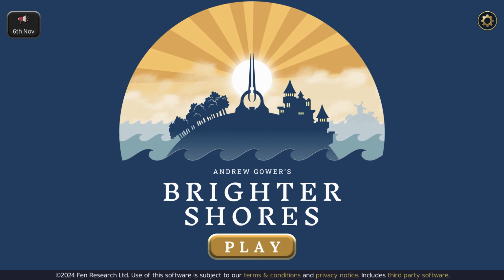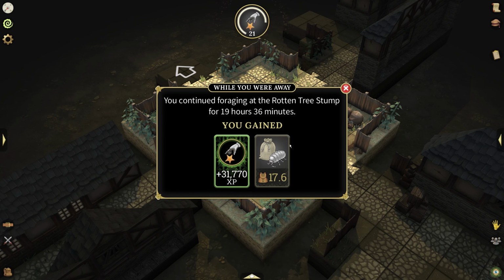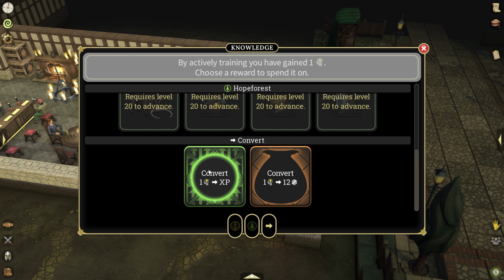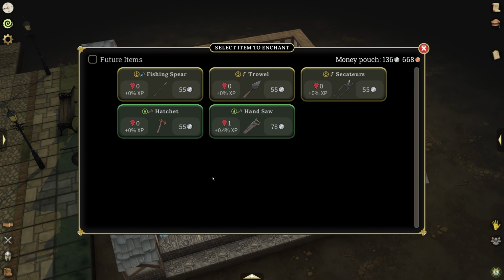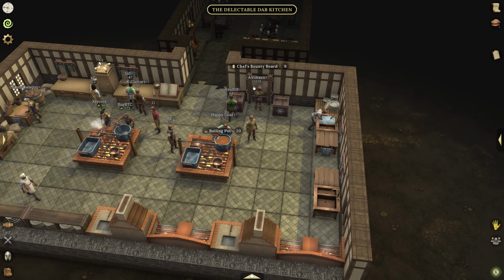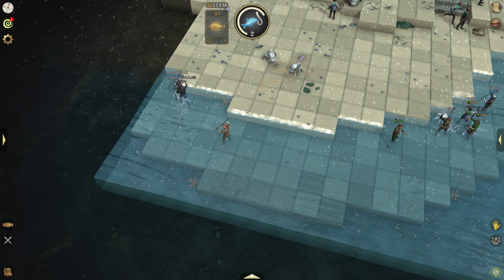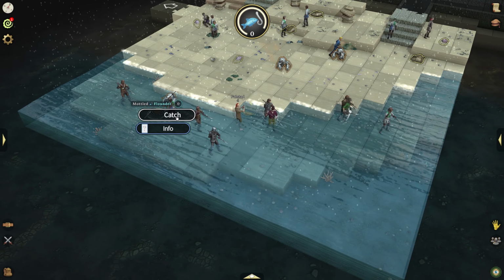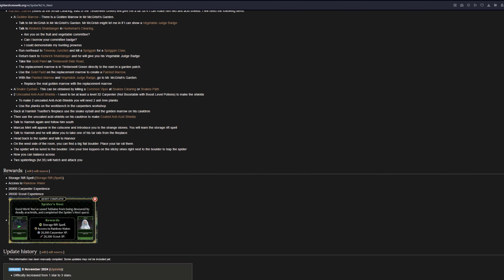12 Brighter Shores Tips I Wish I Knew When I Started!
The Hype is real.

Brighter Shores got me to ignore the Ashes alpha all weekend, and that's a pretty impressive feat. I'll slather it with praise a little more in my review video coming soon(tm). But for now, enjoy some times to make that early gameplay a little smoother.

There's no real method to my madness here, it's just a collection of things I've noticed over the past 4 days of play. Hopefully it helps!